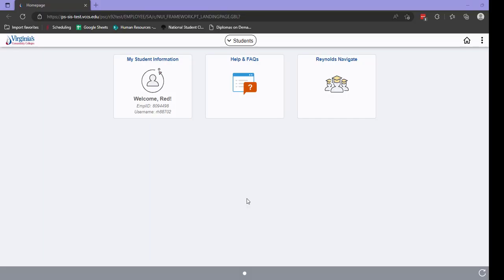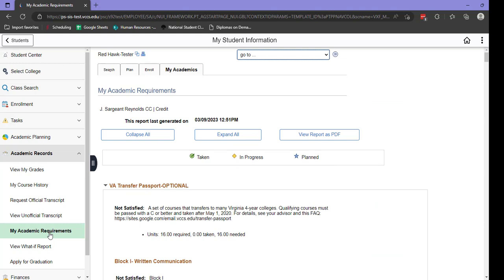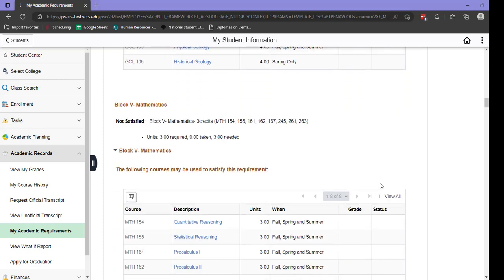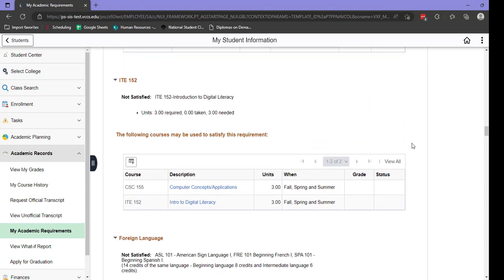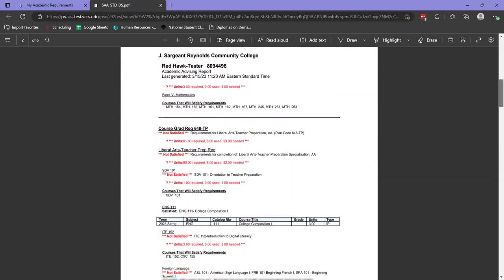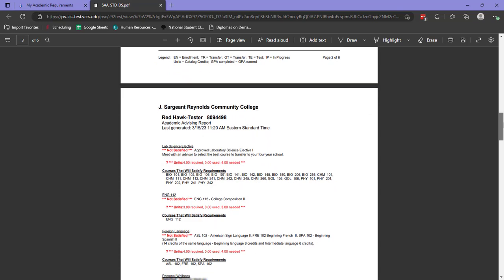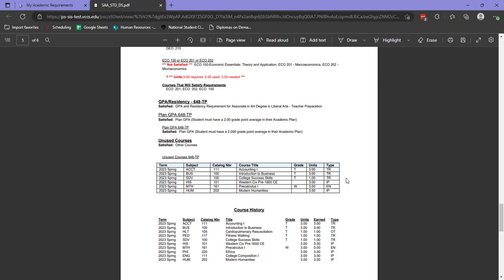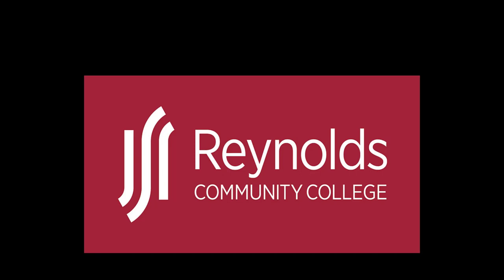How to View Academic Requirements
Instructions on how to view academic requirements